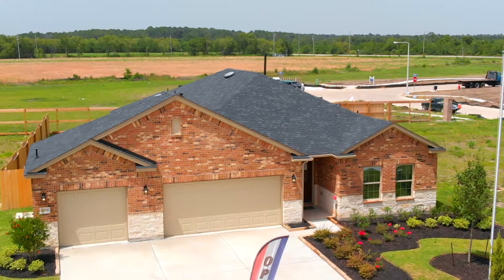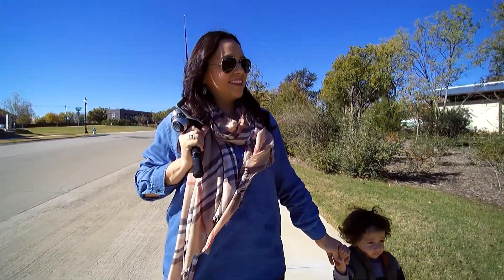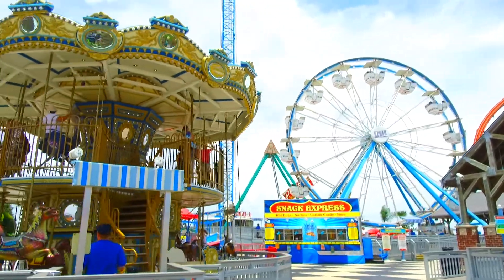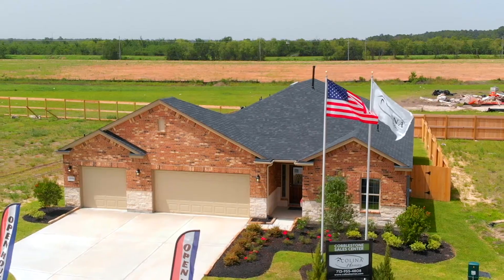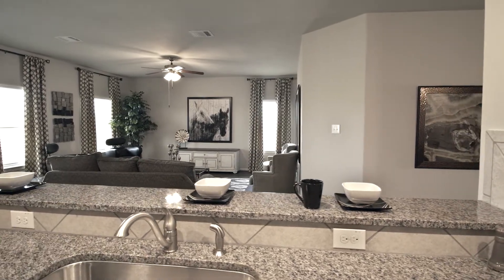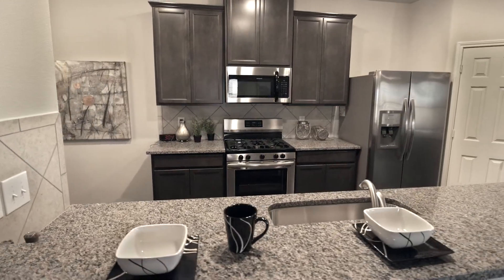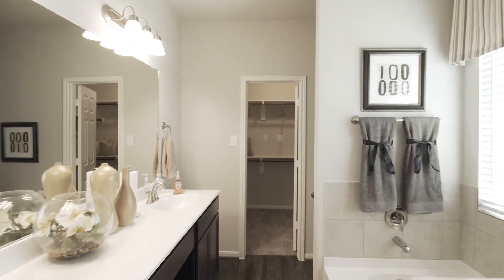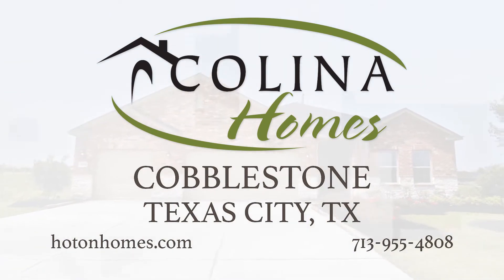Colina Homes at Cobblestone in Texas City, TX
Enjoy Cobblestone’s unique amenities, including lakes, splashpad, park, and plenty of walking trails. Located just a few minutes from the Tanger Outlet Mall, the Texas favorite Buc-ee’s, and Kemah Boardwalk.